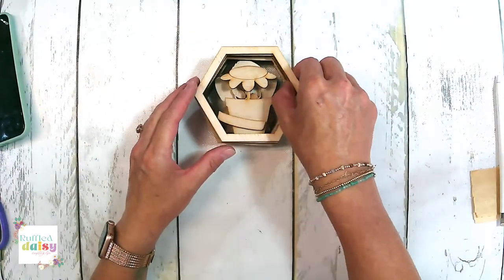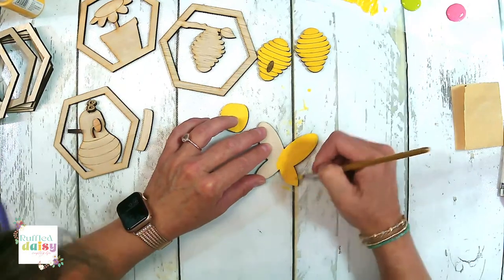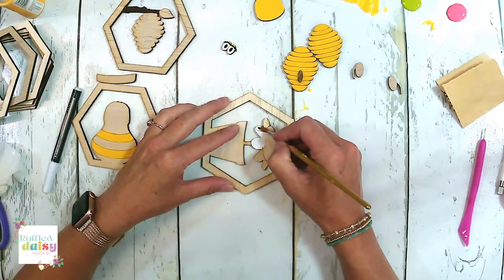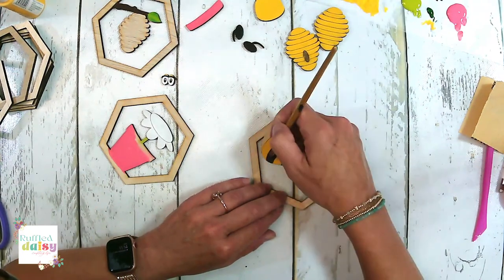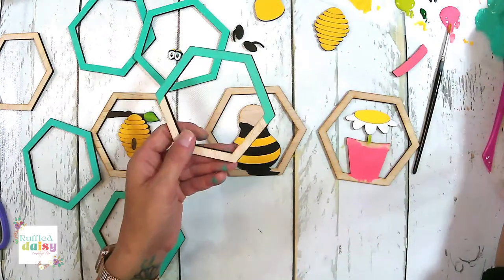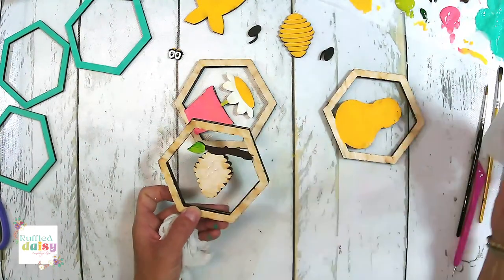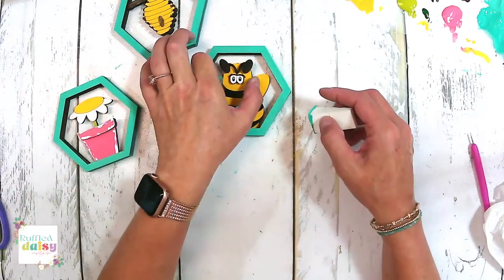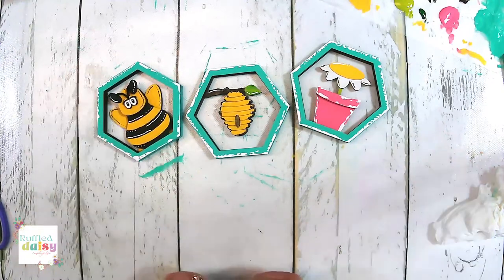Beehive Trio Tutorial | How to make DIY Beehive Trio craft arts ideas + tips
In this video: Beehive Trio Tutorial | How to make DIY Beehive Trio craft arts ideas + tips

In this video, we're bringing you a fun and creative Beehive Trio Tutorial! Learn how to make your very own DIY beehive trio with easy-to-follow steps, perfect for adding a charming, rustic touch to your home décor. Whether you're a beginner or an experienced crafter, this project is great for all skill levels. We’ll guide you through the process, sharing tips on selecting materials, crafting the perfect beehive shape, and adding unique embellishments. These adorable beehive crafts are perfect for decorating your home, creating a seasonal display, or even gifting to friends and family. Grab your crafting supplies and join us for a fun and relaxing crafting session.